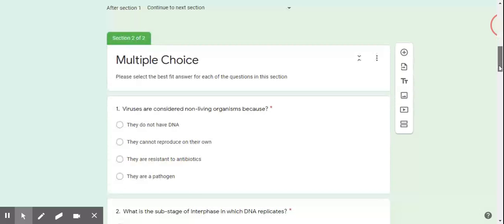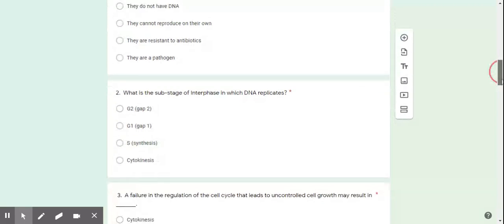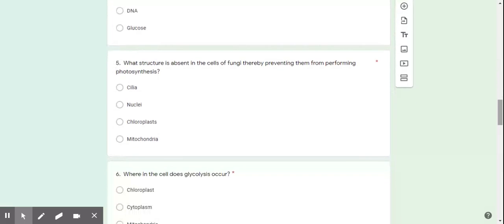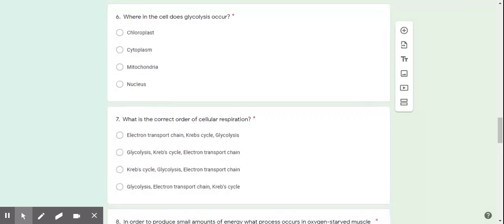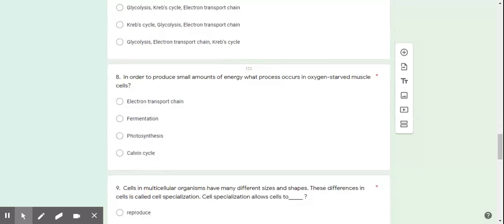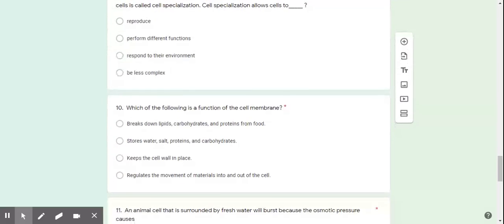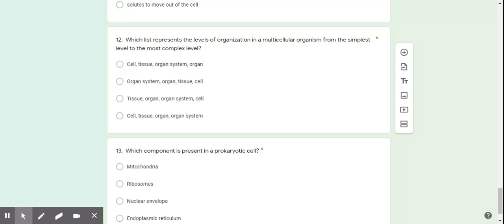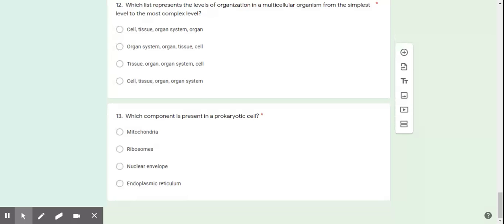2nd Quarter Zody's Biology Post Test - Google Forms